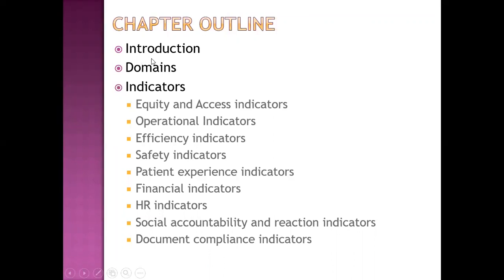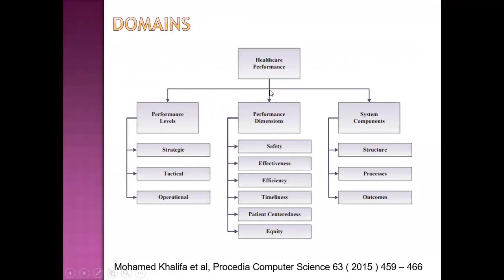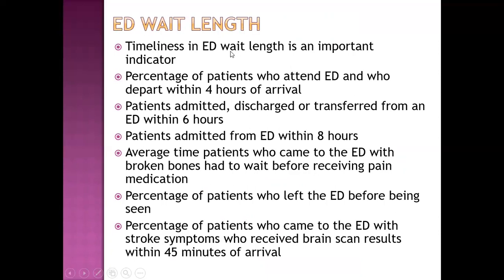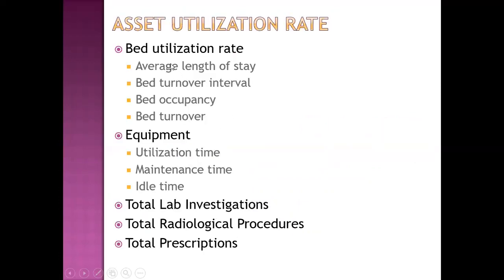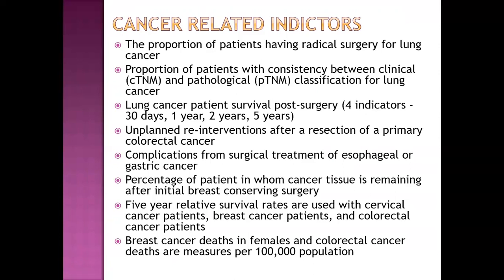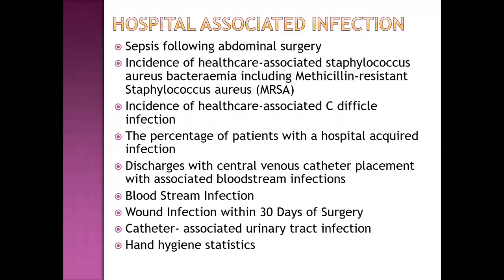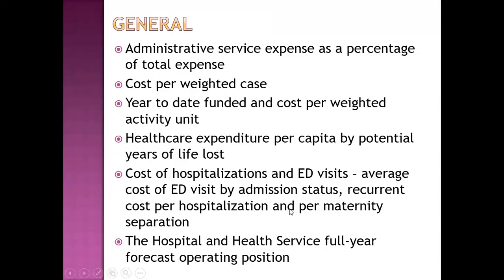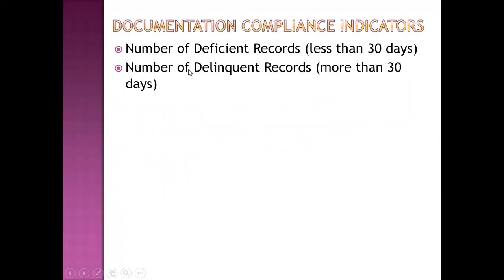Key Performance Indicators (KPI) | Hospital Management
This is a short video lecture on Key Performance Indicators (KPI) for Hospital Management. It is part of my series of lectures on Hospital Management